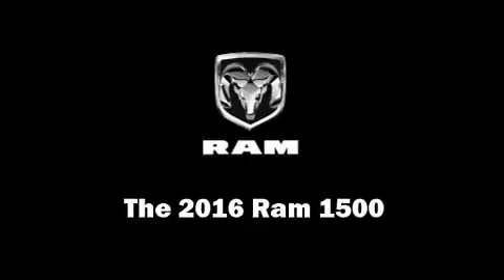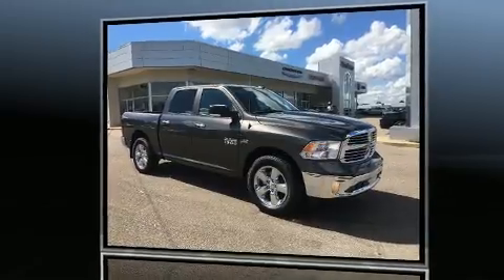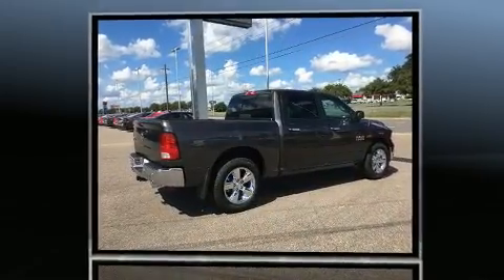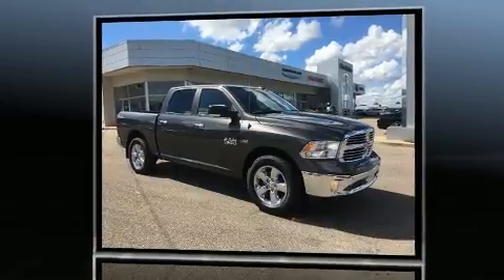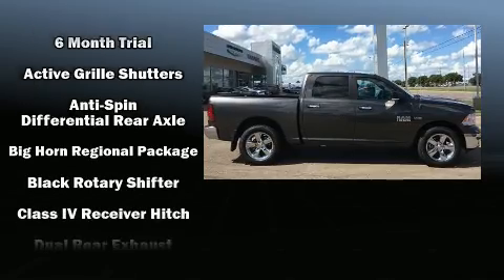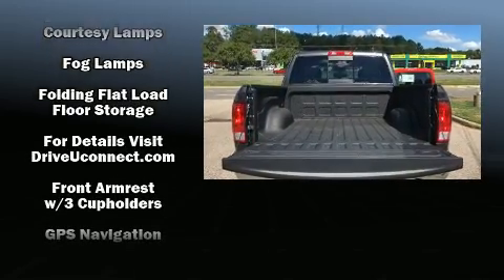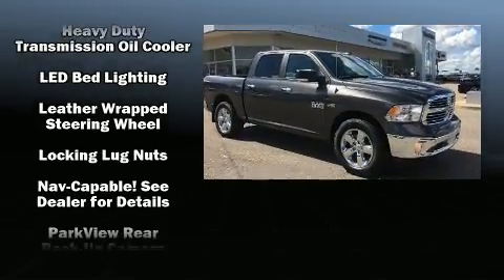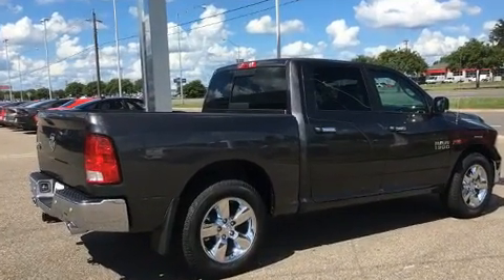2016 Ram 1500 Big Horn in Montgomery, AL 36117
Get excited about the 2016 Ram 1500 It features an automatic transmission, rear-wheel drive, and a powerful 8 cylinder engine. It's equipped with tons of terrific amenities, but it won't break your budget. Such as remote keyless entry, an automatic dimming rear-view mirror, automatic dimming door mirrors, power windows, an overhead console, a trailer hitch, a bedliner, and 1-touch window functionality. Passenger security is always assured thanks to various safety features, such as: dual front impact airbags, front SIDE impact airbags, traction control, brake assist, a security system, an emergency communication system, and 4 wheel disc brakes with ABS. With electronic stability control supplementing mechanical systems, you'll maintain precise command of the roadway. We pride ourselves on providing excellent customer service. Stop by our dealership or give us a call for more information.